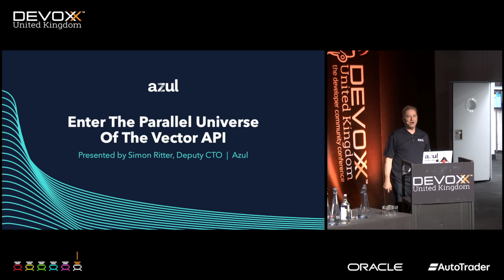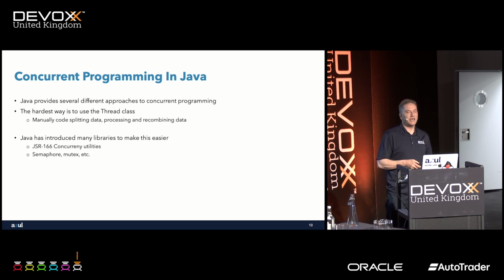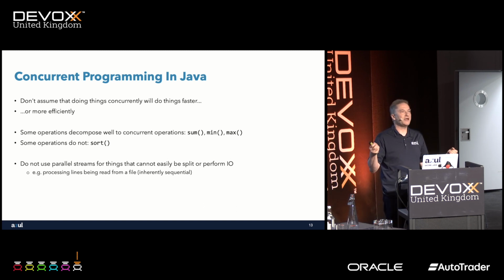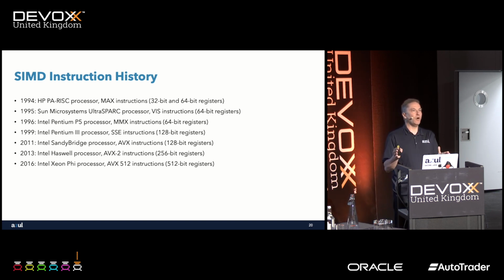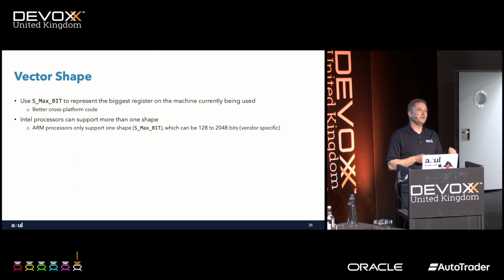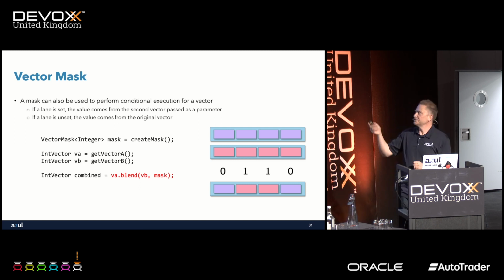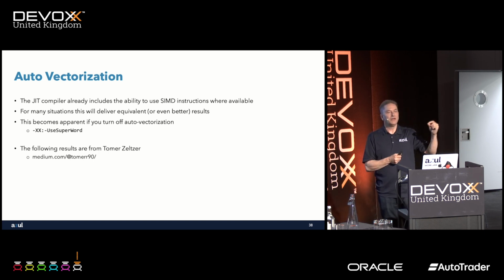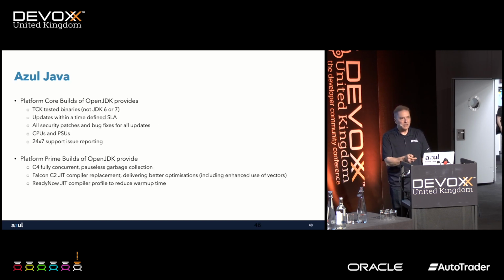Enter The Parallel Universe of the Vector API by SIMON RITTER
Single Instruction Multiple Data (SIMD) instructions have been available in Intel and other processor instruction sets for over 25 years. The current implementation is Advanced Vector eXtensions (AVX), first introduced in the Sandy Bridge microarchitecture.

Using Vector processing through AVX can profoundly improve the performance level of an application that includes numerically intensive operations. The difficulty is that, although the compiler should be responsible for determining their use, code is often too complex to do so effectively.

In JDK 16, an incubator module for the Vector API (not to be confused with the Vector collections class) was introduced. This allows a developer to express vector computations that reliably compile at runtime to optimal vector instructions. The API has undergone several revisions resulting in the sixth incubator in JDK 21.

In this session, we'll explore how to use the Vector API in different use cases, comparing the code generated by the JIT compiler without the API and with it. We'll also look at what difference this makes to the performance delivered.